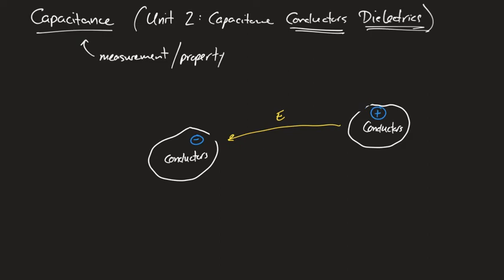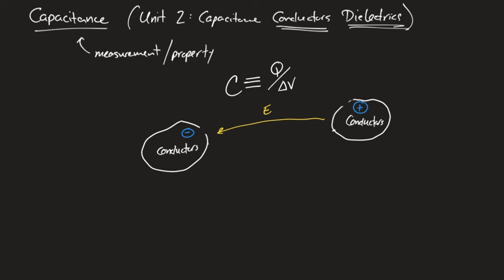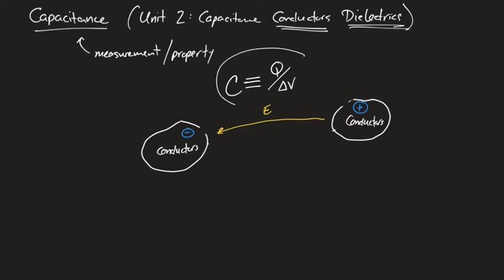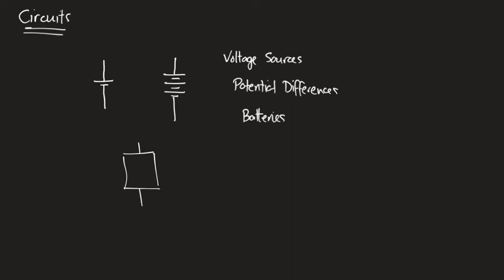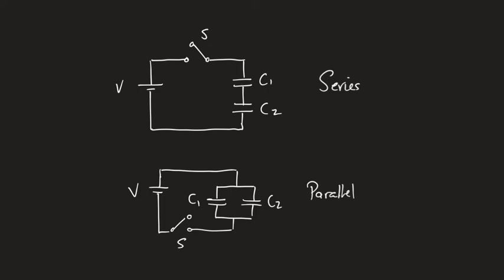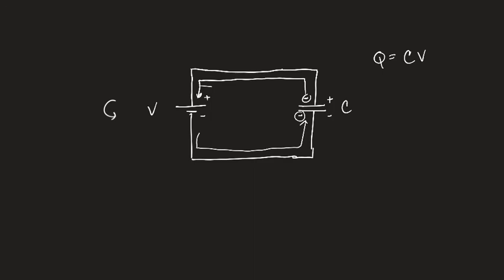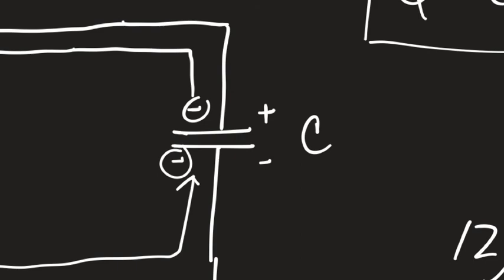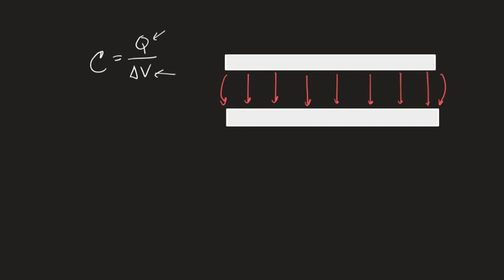Intro to Capacitance